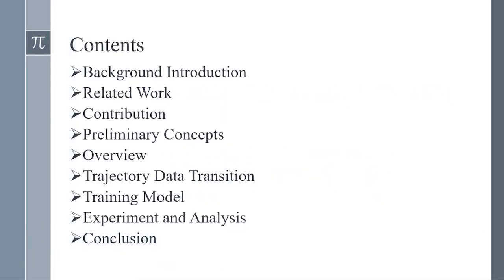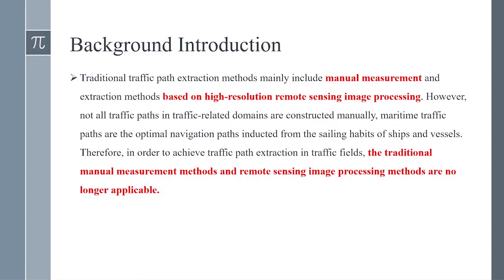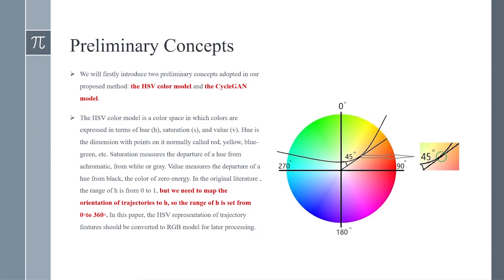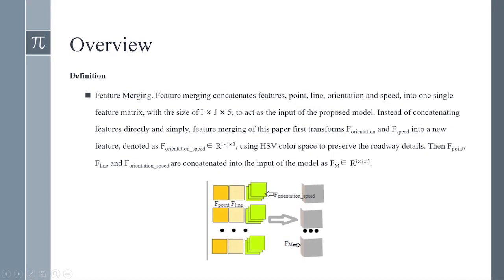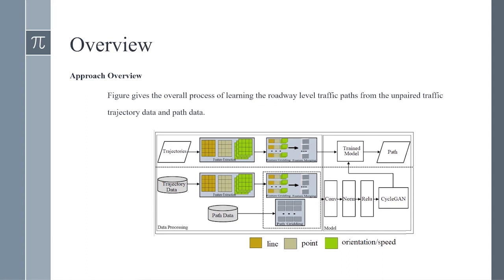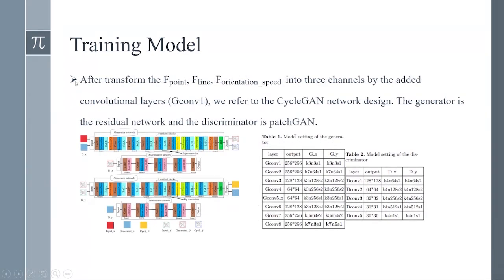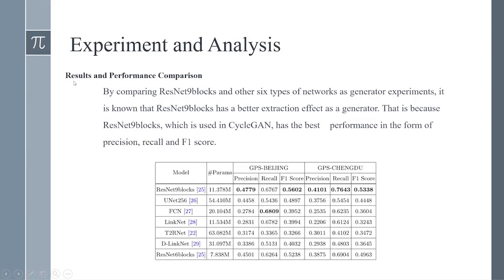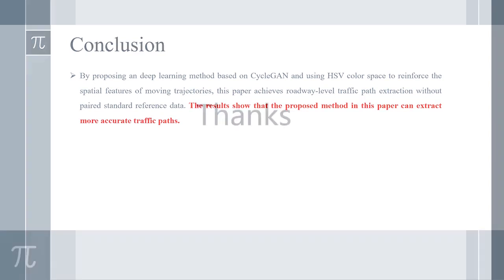Unpaired Learning Roadway-Level Traffic Paths from Trajectories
Authors: Jia, Weixing (North China University of Technology); Wang, Guiling (North China University of Technology); Yang, Xuankai (North China University of Technology); Zhang, Fengquan (North China University of Technology)
17th EAI International Conference on Collaborative Computing: Networking, Applications and Worksharing